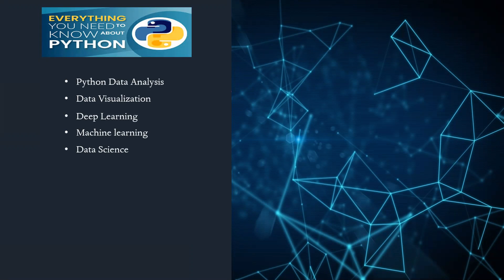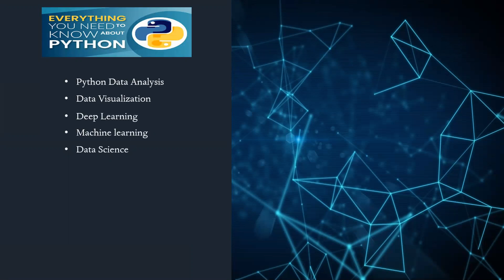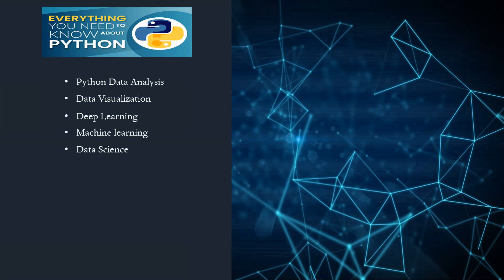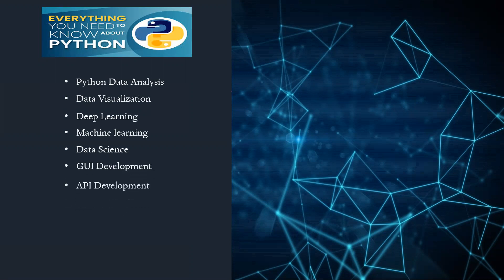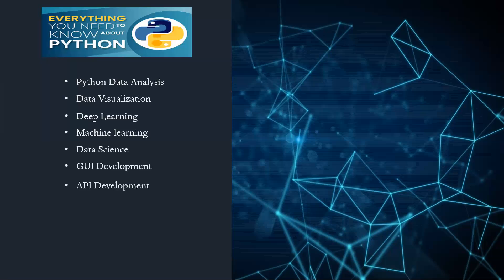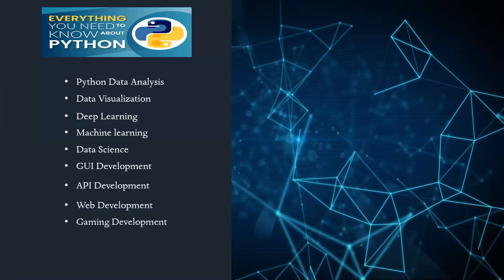A Beautiful Python Programming Teaser | Introduction of Python Programming | Python Features etc.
Hi Guys, In this video you will understand the journey of Python programming  from nursery to high level concept. This video explains what all can be done using python programming language. You can explore lots of domain by using single programming. So, All those domain will learn end  to end.

I hope you will enjoy these python lectures and upcoming journey with us.